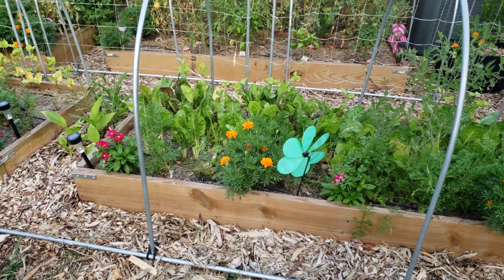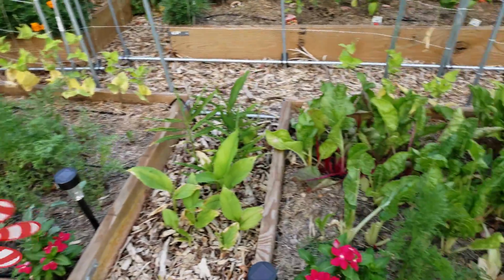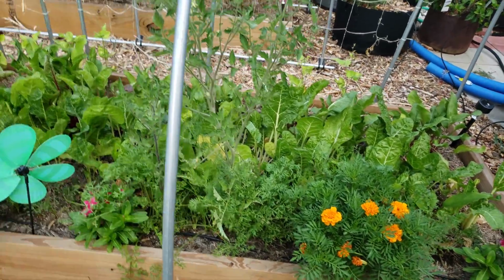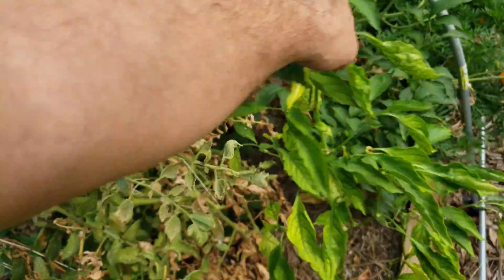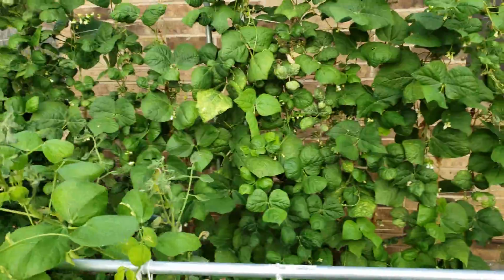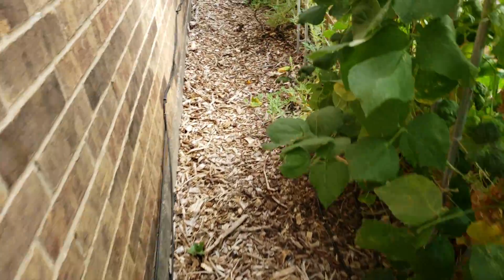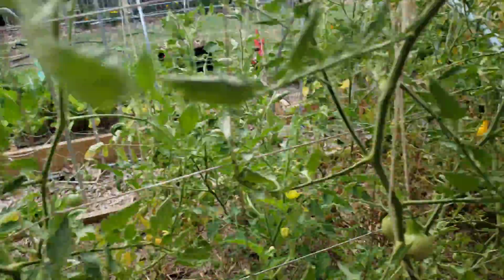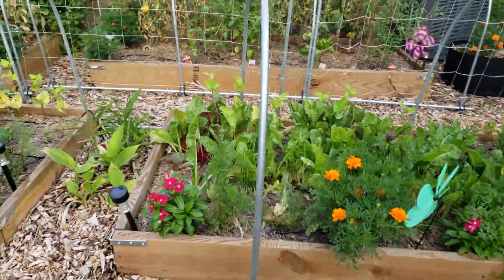July 4th Garden Update Part 1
A look at how I am trying to beat the heat and keep the garden alive in 100 degree plus weather